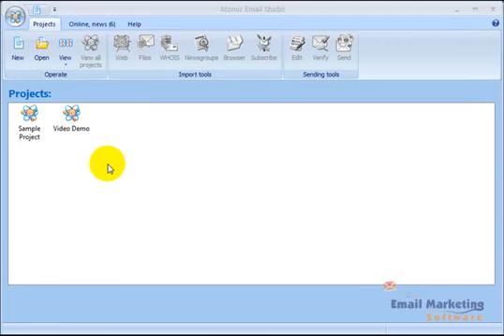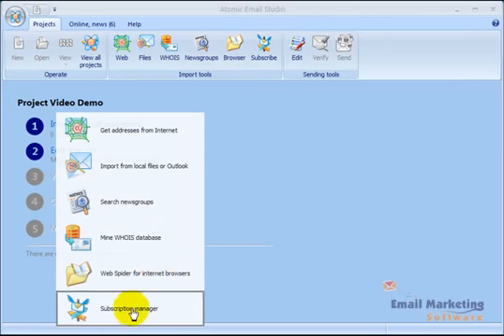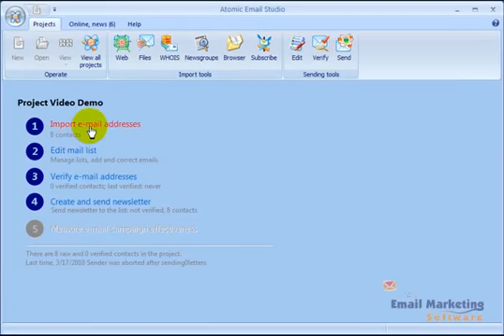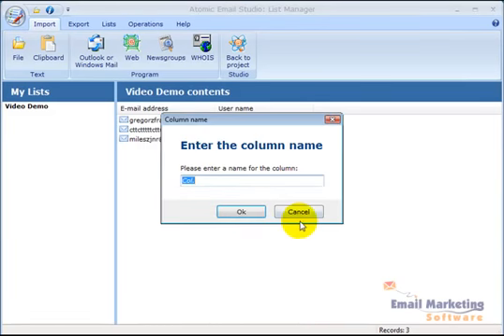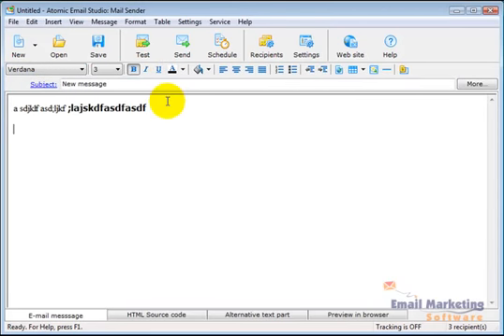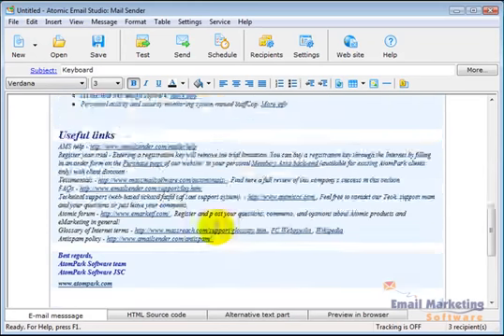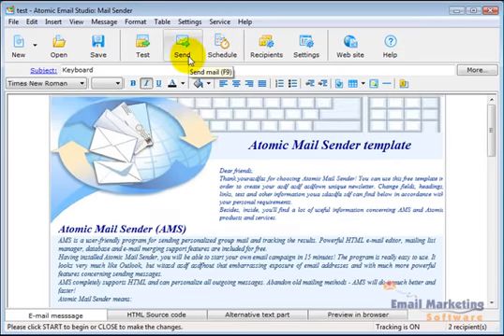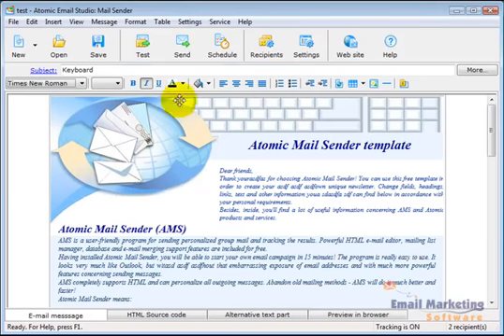EMAIL Finder SOFTWARE - Download/Pick Up and Send your emails ! Email List Download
BEST EMAIL FINDER AND SENDER

-atomic-email-hunter is best software to FOR EMAILS

video demo: atomic email studio« a all-in-one email marketing
to promote online.

product:1 download email list
2 pick up emails
3  email finder software
email extractor software - download/pick up and send emails !

email extractor and sender